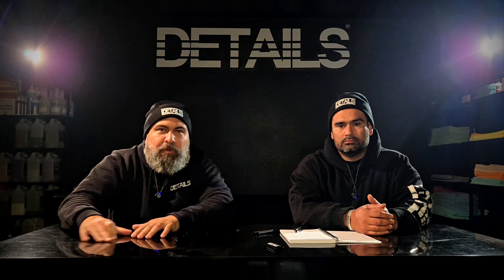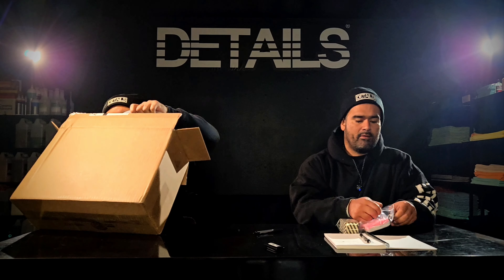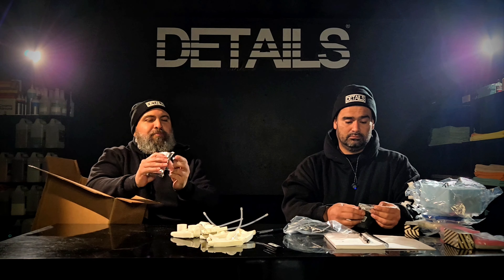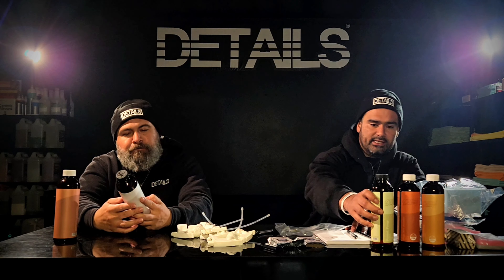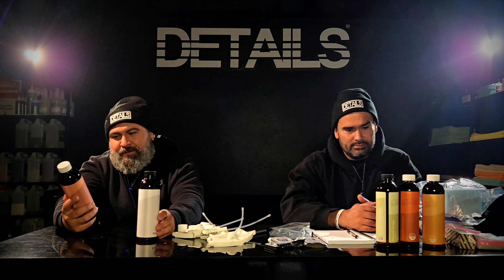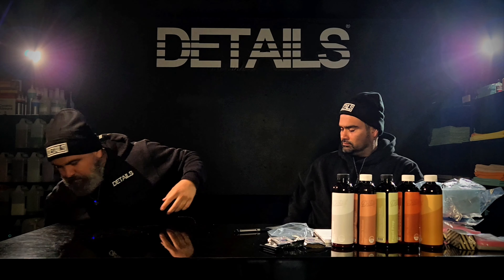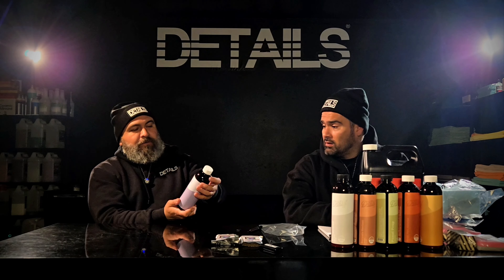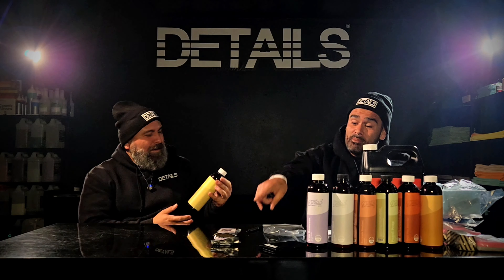Look who sent us some detailing products .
Our first UNBOXING of detailing products.